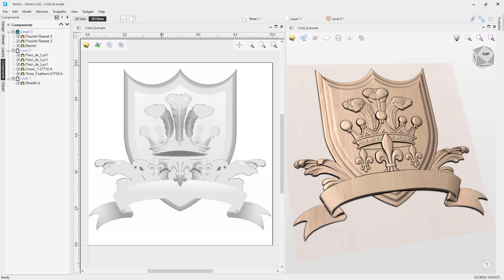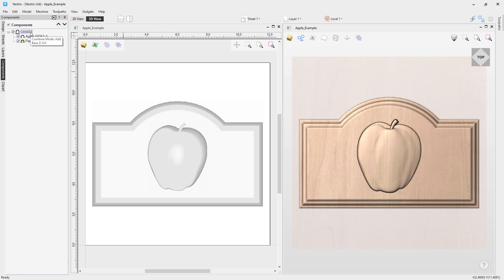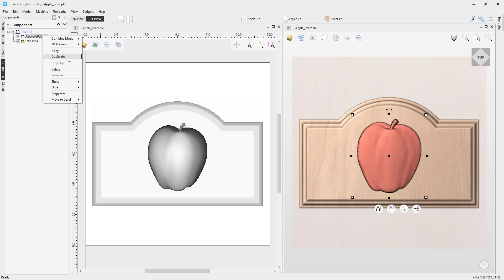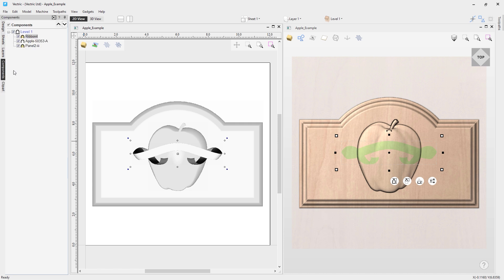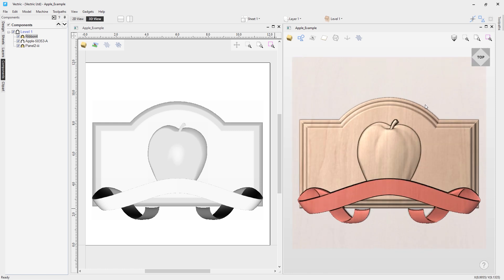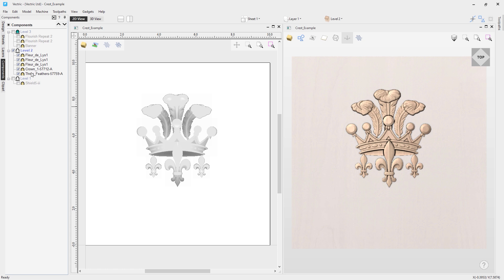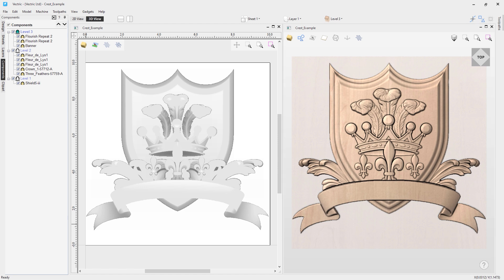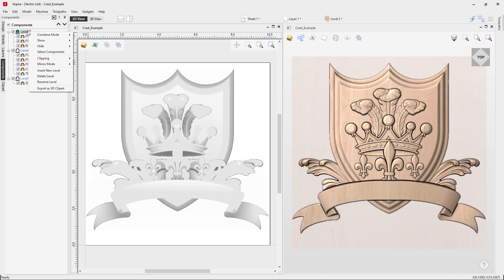How to use the component tree in Vectric software | 3D Assembly | V12 Tutorials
In this tutorial we look extensively at part of the software called the component tree.

BOOKMARKS:
~ Introduction - 00:10
~ Component Tree - 00:58
~ Level Options - 03:52
~ Component Options - 04:55
~ Adding in a component - 07:06
~ Crest Example - 11:13
~ Grouping Components - 15:47
~ Aspire Additions - 17:11
~ Exporting options in Aspire - 17:36